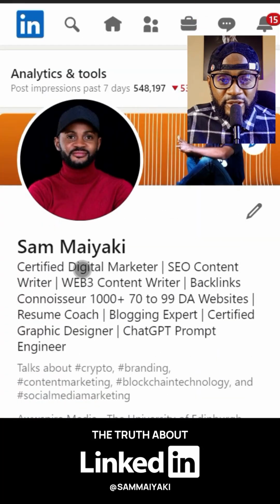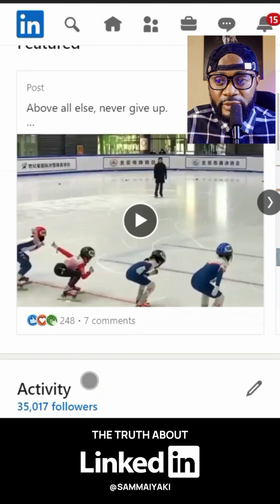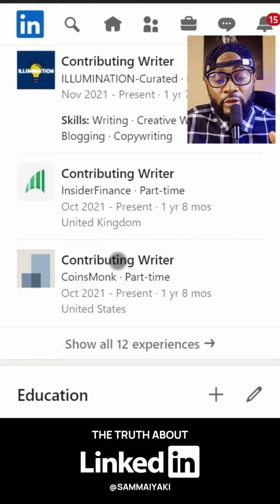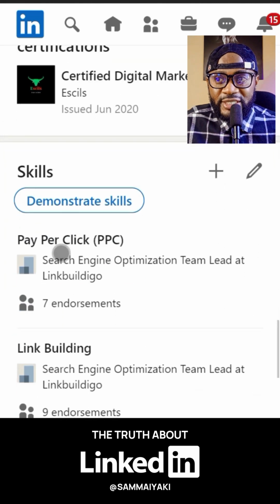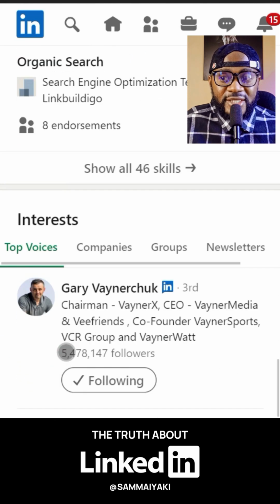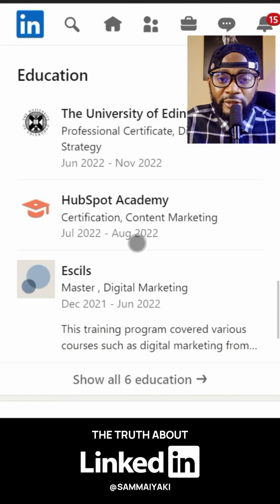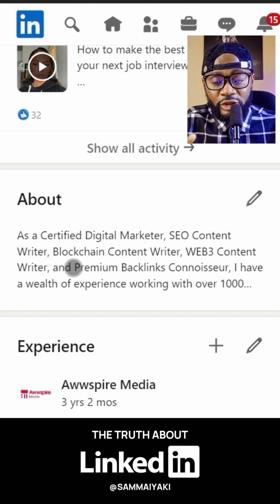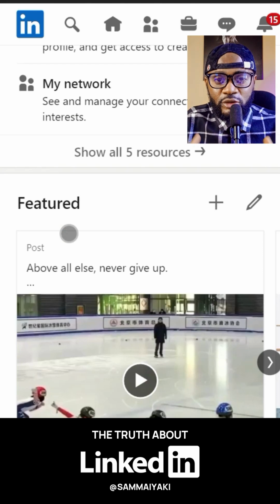How to use LinkedIn | Watch this Video Before You start your LinkedIn Journey Part 2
Are you new to LinkedIn and unsure how to use it effectively?

Look no further! In this video, we'll take you through the basics of setting up your LinkedIn profile, connecting with others, and making the most of this powerful professional networking platform.

Questions I covered in this video:

What does it mean to optimize my LinkedIn Profile?
I’m new to LinkedIn, what sections of my profile should I focus on?
What should I write in my bio?
How can I increase my chances of getting my content seen by others?
Should I post long or short copy for my posts?
What format is best for LinkedIn?
What type of content should I be posting on LinkedIn?
Who should I connect with on LinkedIn?
What should I write in my description?
Do hashtags work on LinkedIn?

Whether you're a recent graduate, job seeker, or simply looking to expand your professional network, this video will provide you with valuable insights and tips on how to use LinkedIn to its full potential.

Don't miss out on this opportunity to jumpstart your LinkedIn journey - watch this video now!